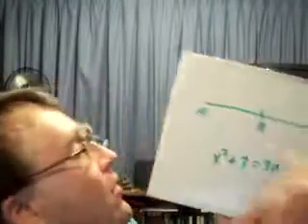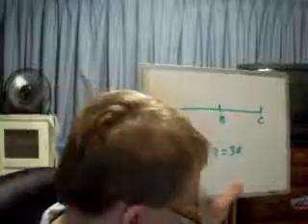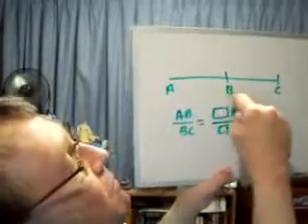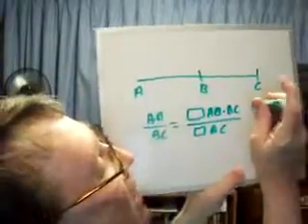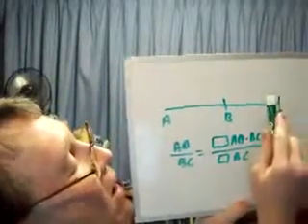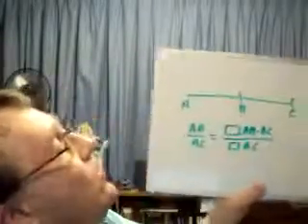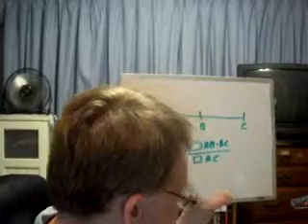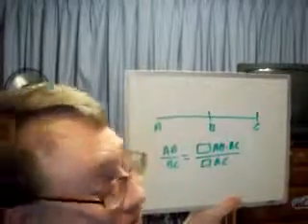Euclid B10 P36